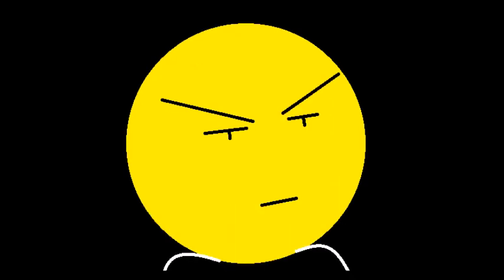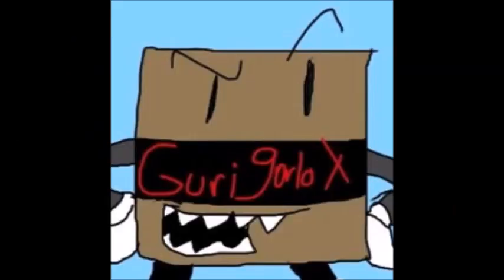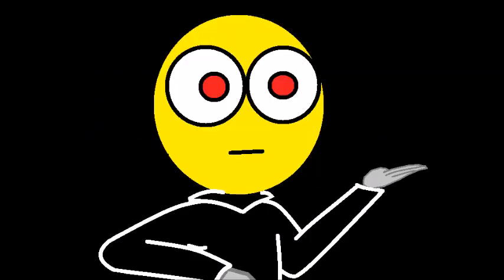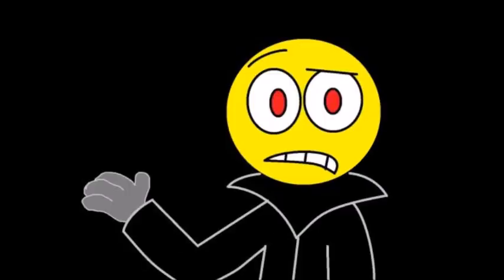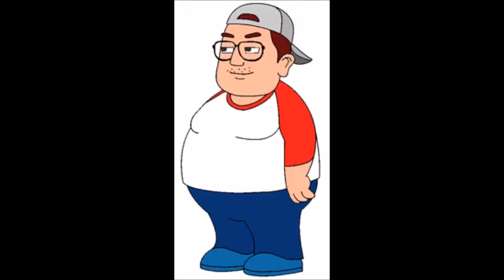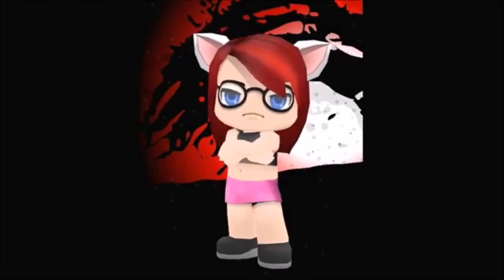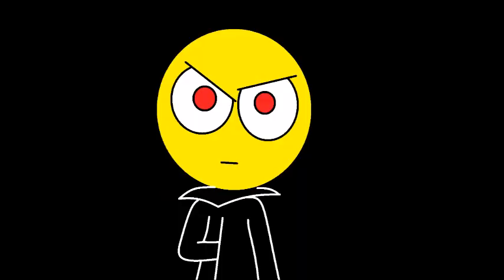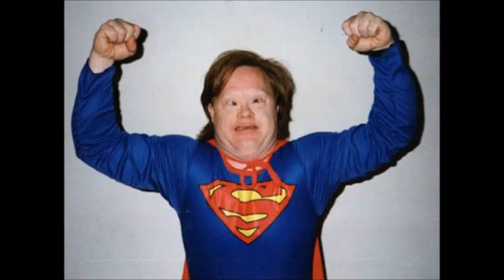UPDATE ON MYCPCN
Ottomagic Critic gives some news concerning MoralsYES CriticallyPannedCartoonsNO.